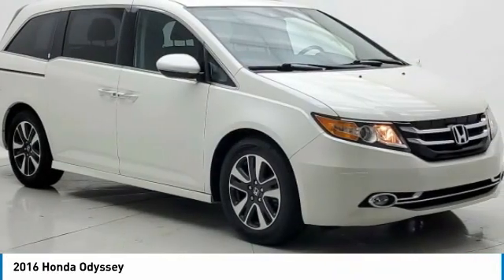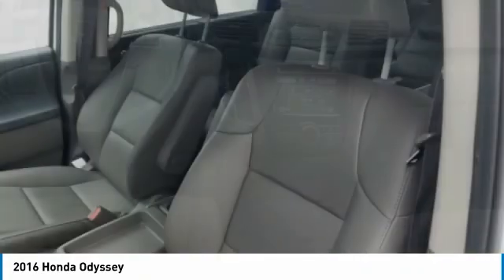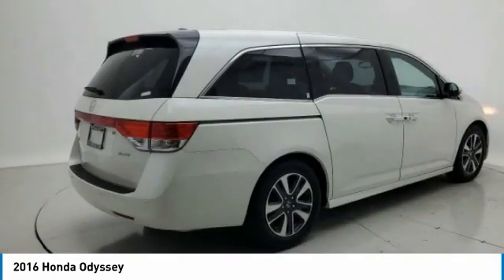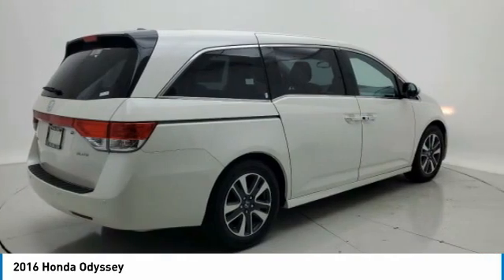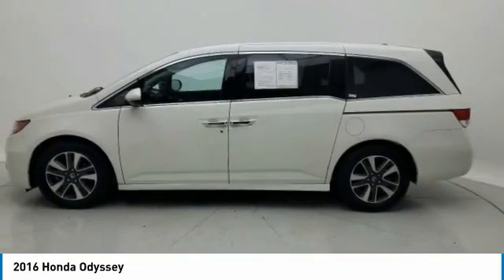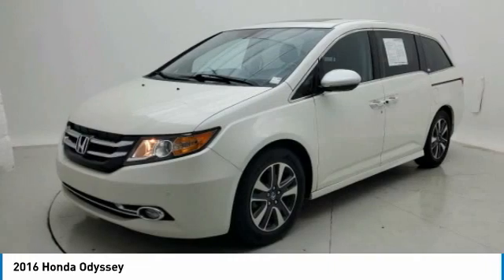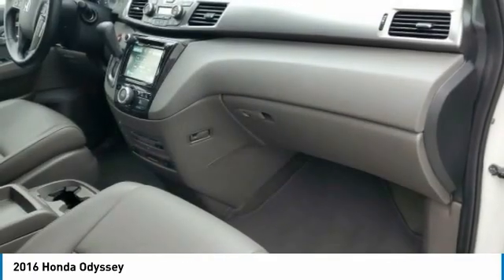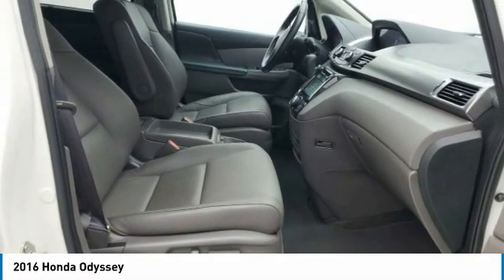2016 Honda Odyssey near me Hollywood,Pembroke Pines,Davie,Fort Lauderdale FL CV222826A CV222826A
White Diamond Pearl Used 2016 Honda Odyssey near me Hollywood,Pembroke Pines,Davie,Fort Lauderdale FL at Hollywood KIA.

Hollywood KIA
6011 Pembroke Rd

2016 HONDA ODYSSEY Hollywood, FL
Stock# CV222826A

Hollywood Kia
6011 Pembroke Rd

2016 Honda Odyssey Touring Elite NO DEALER FEE!, Clean AutoCheck!!, Local Trade, Good tires, Good brakes, Rear Back up Camera, Fully Detailed, Non-Smoker.
Priced below KBB Fair Purchase Price! Recent Arrival! Odometer is 61095 miles below market average! 19/28 City/Highway MPG CARFAX One-Owner. Clean CARFAX.

Save Here, NO DEALER FEE! Financing for all credit types -Top dollar for your trade -VIEW A FREE CARFAX REPORT RIGHT NOW @HOLLYWOODKIA.COM!! OVER 1,000 NEW AND USED CARS IN STOCK! INVENTORY UPDATED DAILY-REAL CARS -REAL PRICES!!